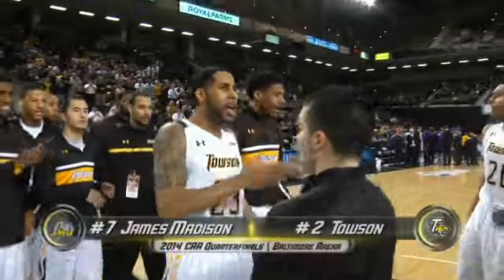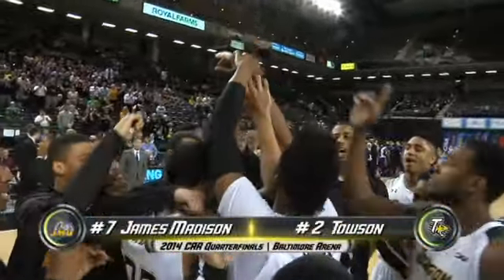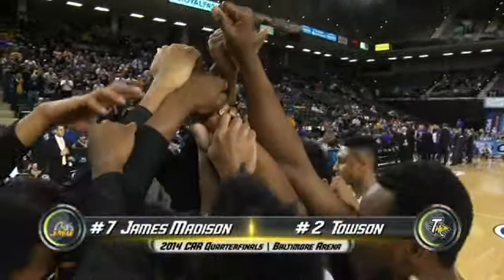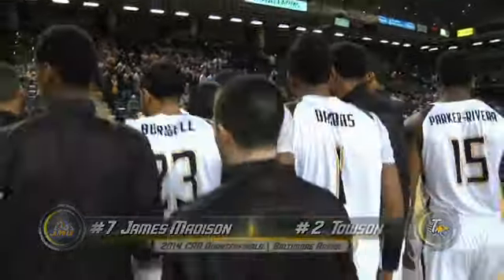Towson Men's Basketball handles JMU, advances to CAA Semis